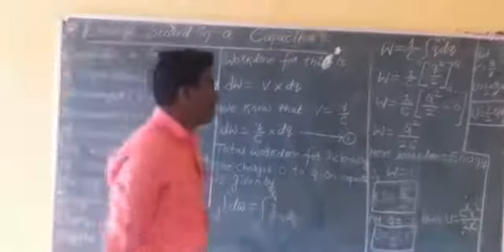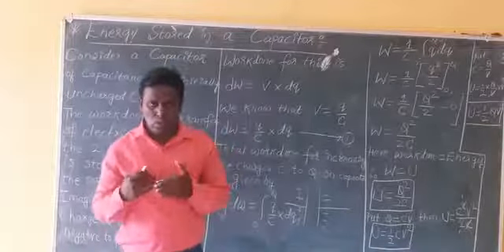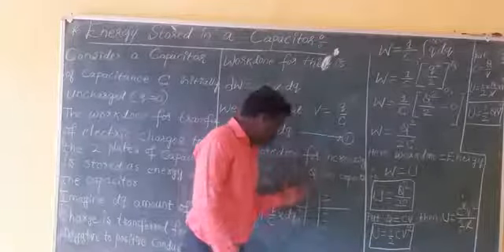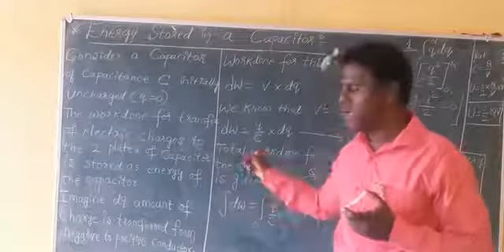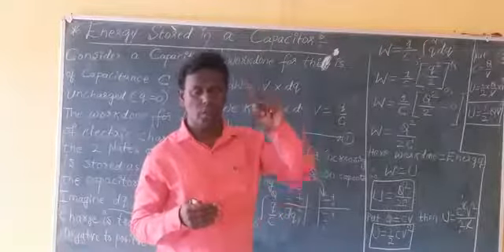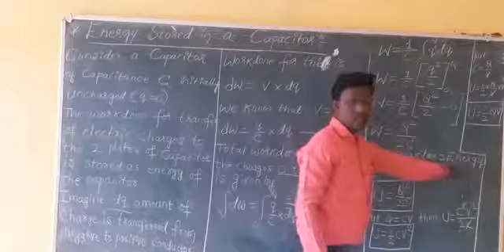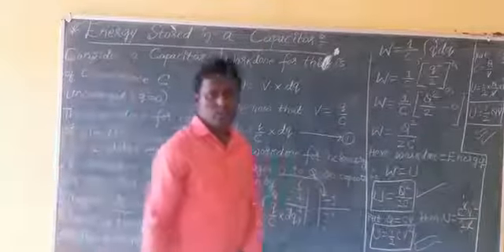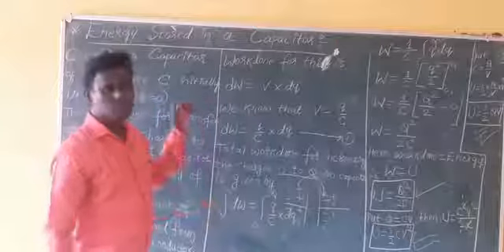Capacitors part2.. 2/9/2020